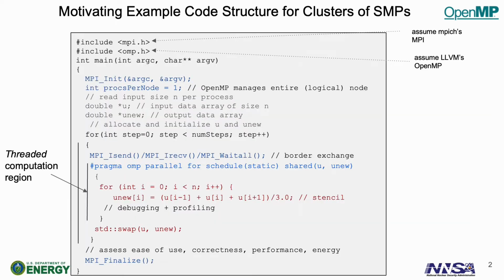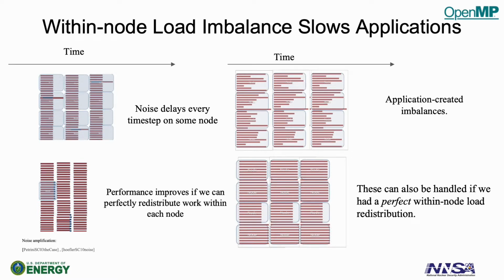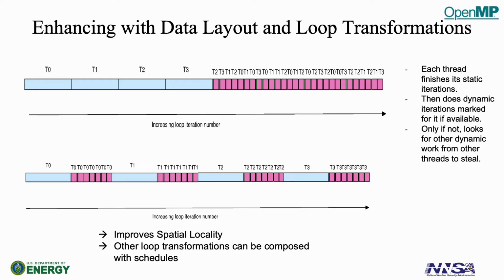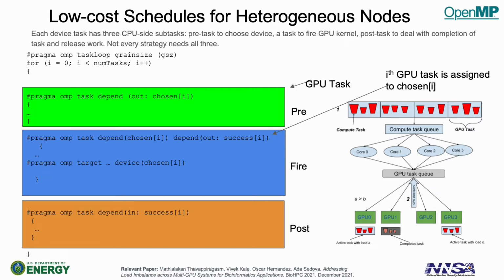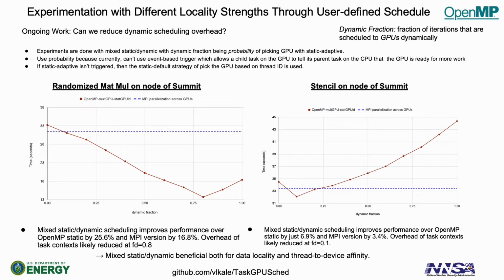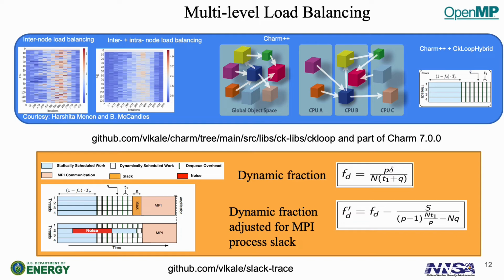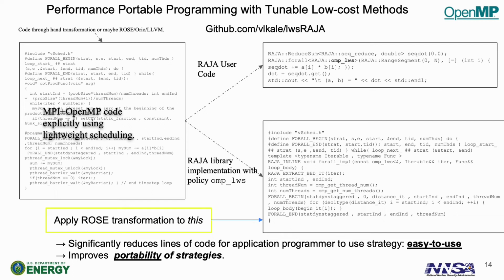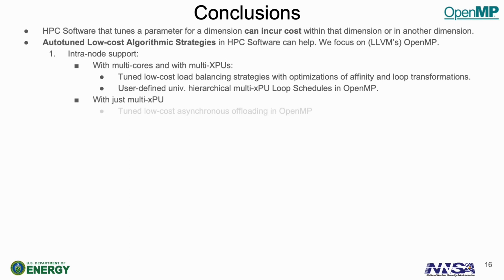Auto-tuned Low-cost HPC Runtimes: A Study with OpenMP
@SC Conference Series